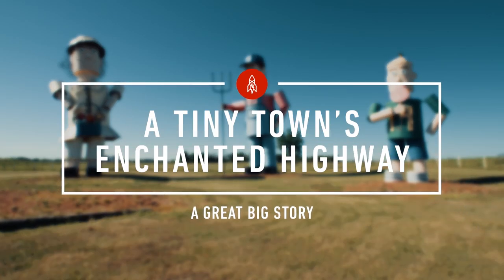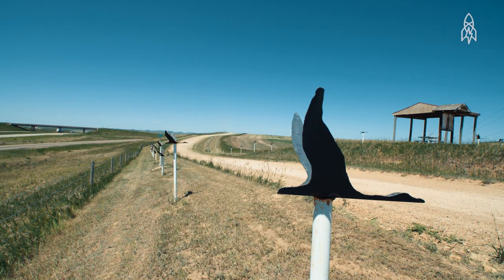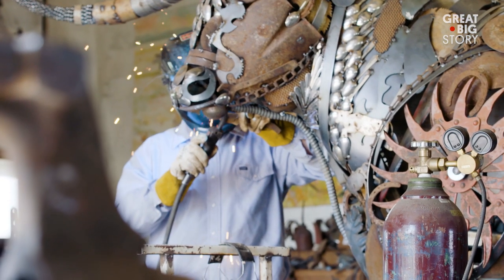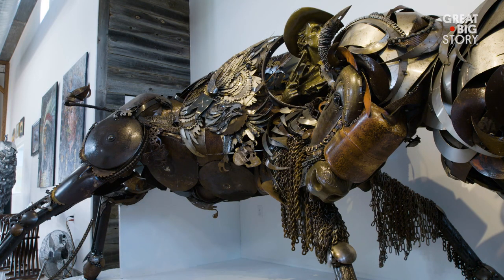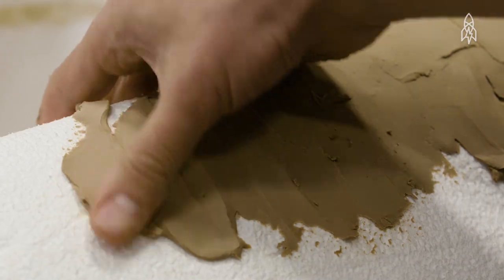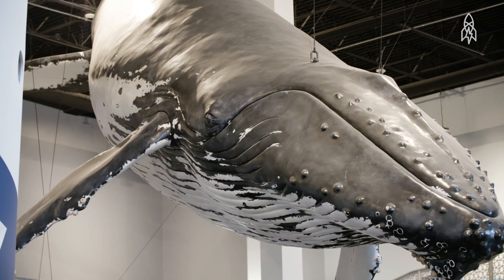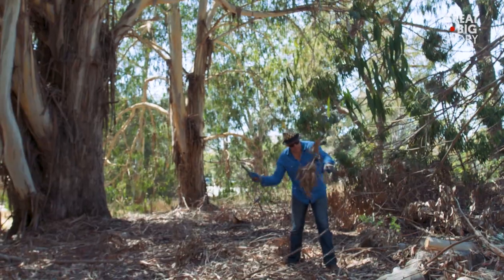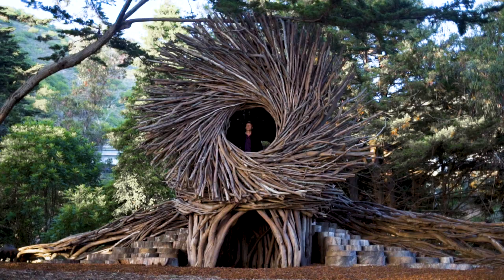These Giant Sculptures Will Blow You Away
In this reel, meet some impressive and innovative artists building giant sculptures from scrap metal, clay, and wood. Join us as we travel from North Dakota's enchanted highway of gigantic metal sculptures to the human-sized bird's nests of Big Sur, California. This is one trip you won't forget.